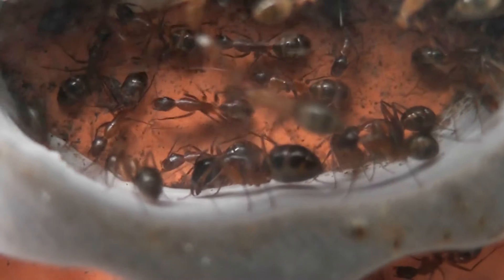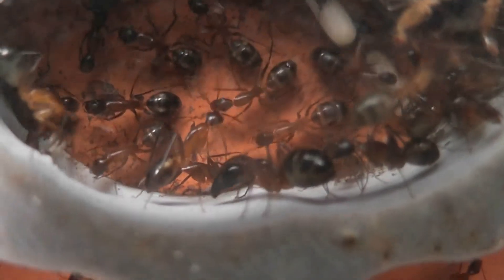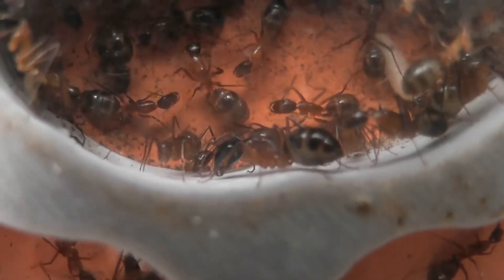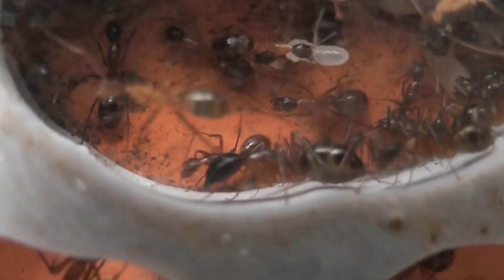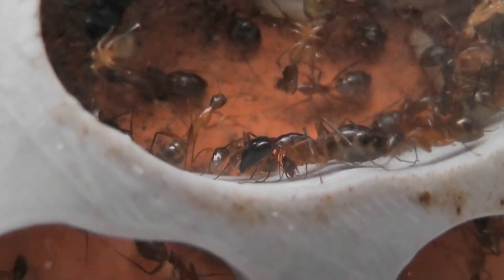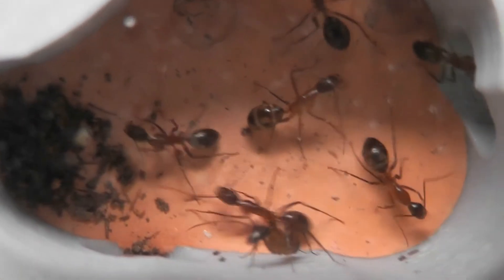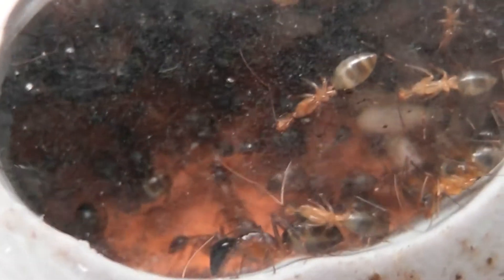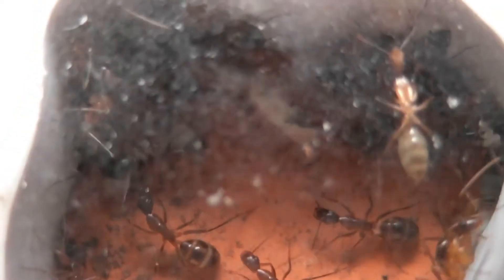First major worker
Our youngest colony of Camponotus maculatus is also the biggest of the 2 colonies. This now has its very first major caste worker ant, and as you can see she is almost twice the size of her smaller older sisters, but she is only half the size of the queen.
Visit Ant Hill World for more information about our ants at}